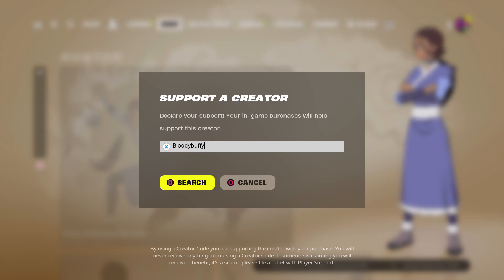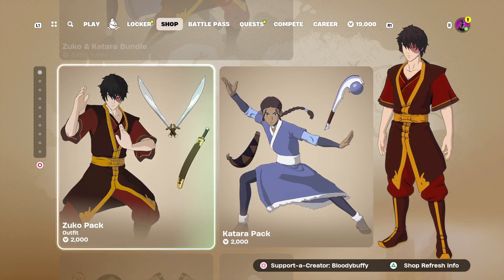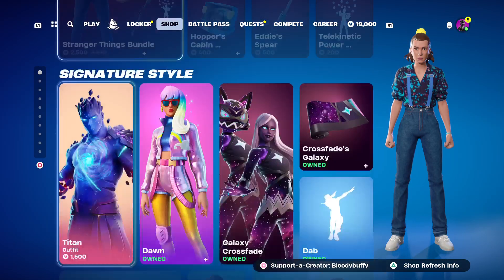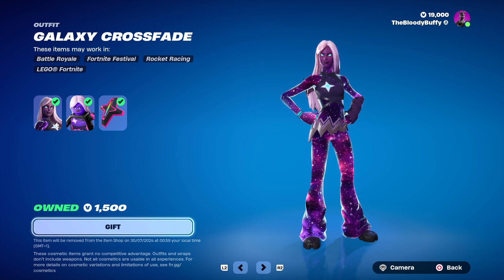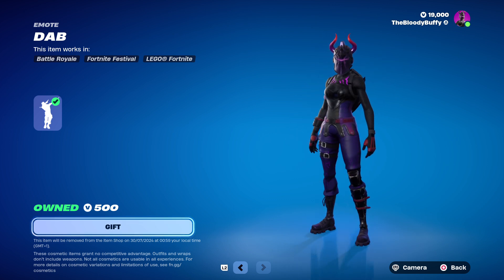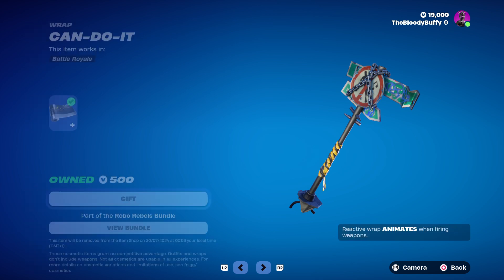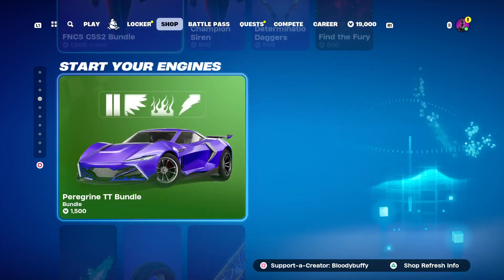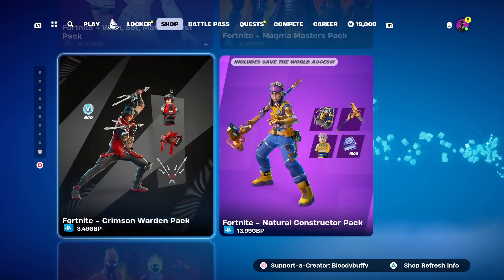FORTNITE DAILY ITEM SHOP! 29TH JULY 2024